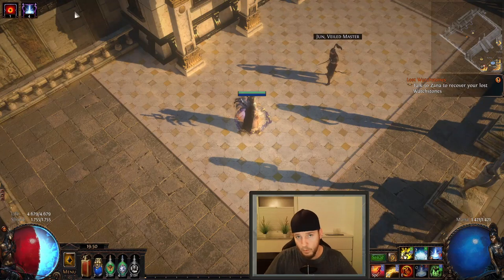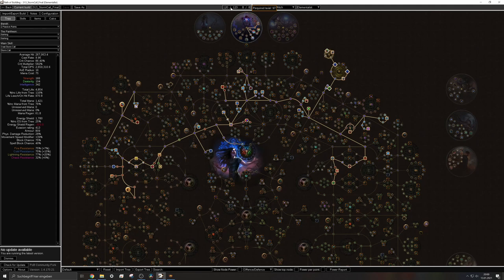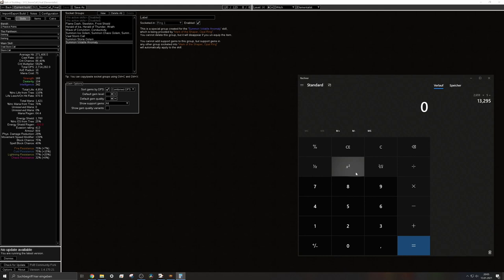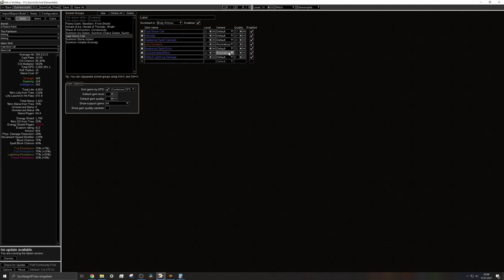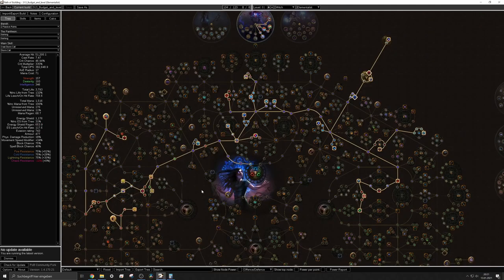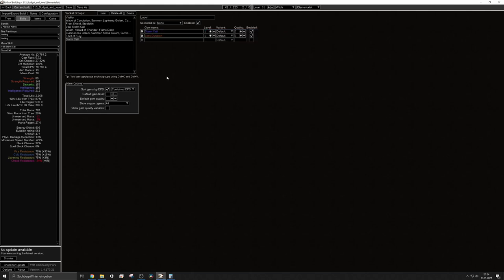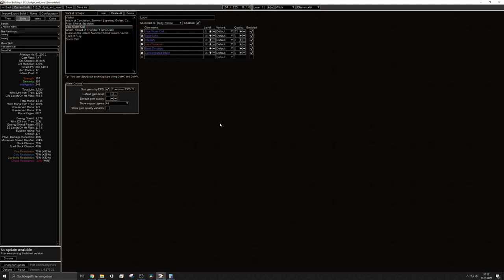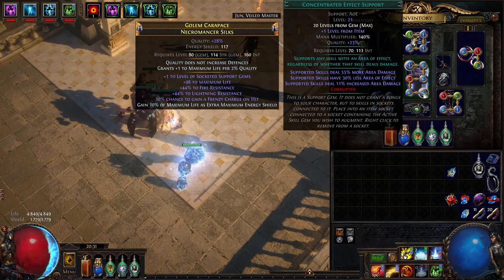PoE 3.13 Storm Call Elementalist Full Build Guide / Leveling And Endgame SkillTree PoB / Timestamp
Let me know if I'm missing something

Timestamps:
2:26 Endgame PoB and DPS
4:01 overlapping area effect showcase
8:40 layer of defense
9:37 Bastion Of Elements (Primal Aegis) explained
11:00 low budget and leveling tree
17:41 final skill links

Endgame version PoB Updated:
will be updated once I'm back home ro use this one: